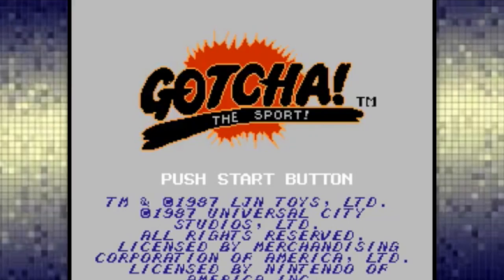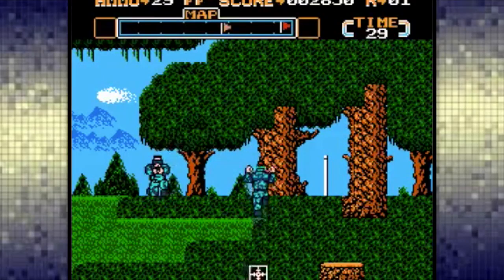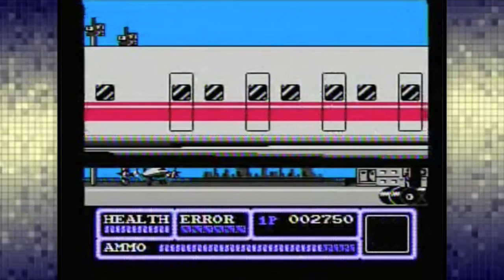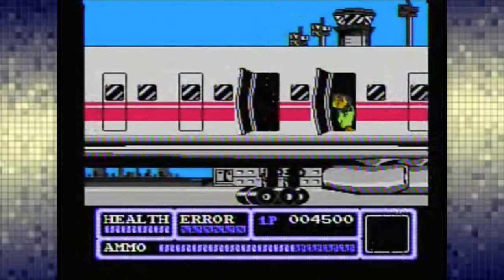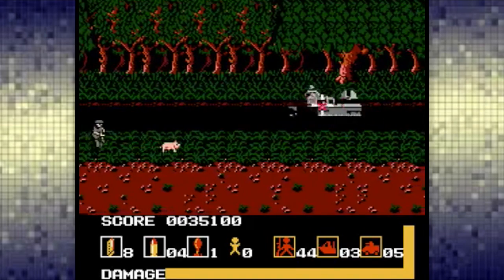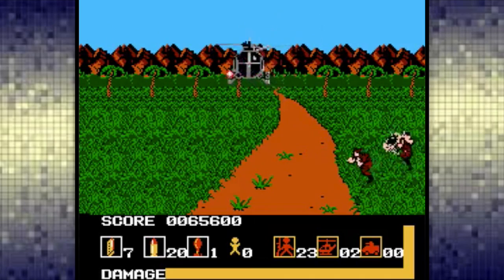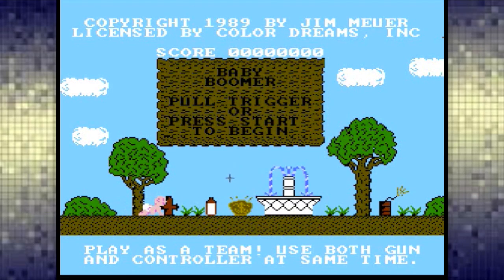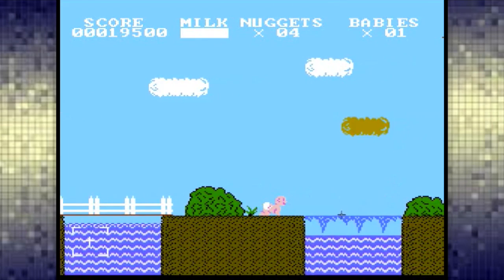BLAST FROM THE PAST! NES Zapper Games - Nostalgia Galore!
8-Bit Eric ( 8BE ) The NES Zapper for the Nintendo Entertainment System was the most popular light gun ever for a home video game console. What are the best NES Zapper and NES Lightgun Games? 8-Bit Eric takes a look at a few to find out. In this video 8-Bit Eric reviews Baby Boomer, Freedom Force, Operation Wolf and Gotcha! the game, for the Nintendo Entertainment System.

About 8-Bit Eric:
The 8-Bit Eric Show  is a YouTube channel presented by 8-Bit Eric, focusing on video games. Presenting you a unique blend of modern gaming and game hardware reviews, previews, and looking back at classic and retro games! Your favorite Nintendo, SNES, Genesis, Atari, Playstation and more video games will be covered here!

Follow 8-Bit Eric on Twitter @the8bitericshow and visit us on Facebook at Facebook.com/the8bitericshow

Wanna send me stuff? Send fanmail, hatemail, drawings, pictures, porn (jk), and free games?